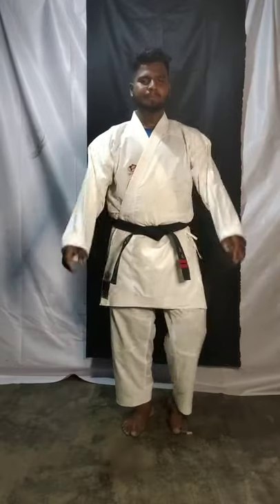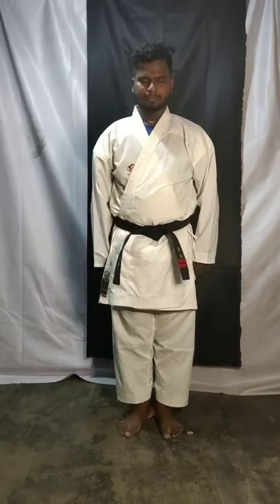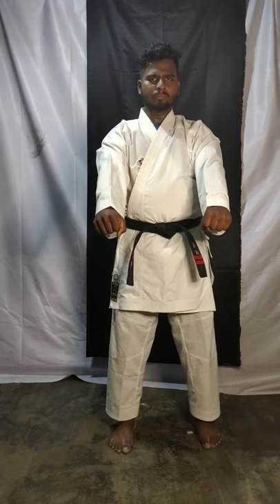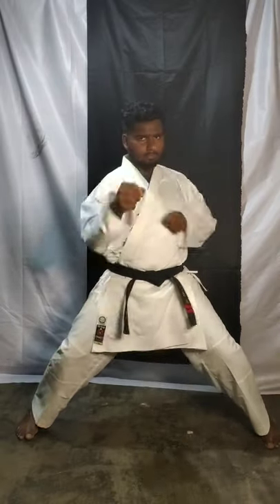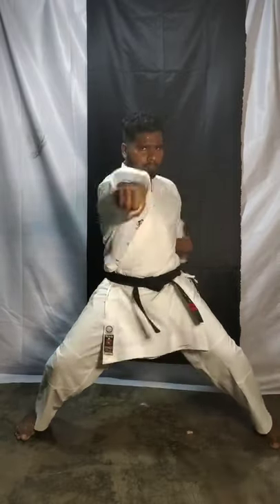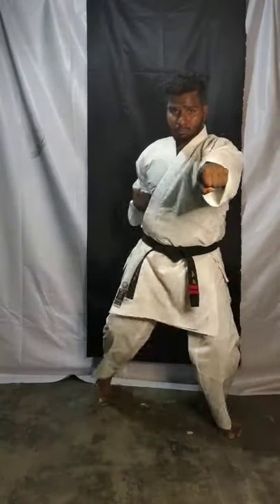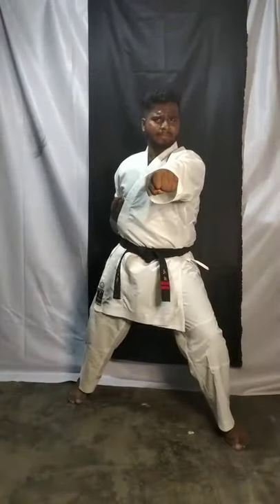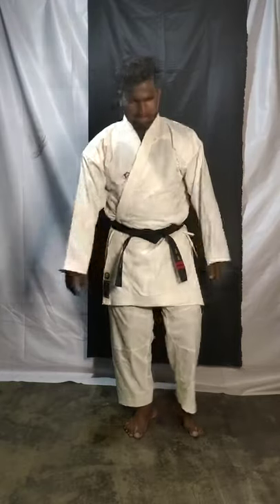The Orbis School - Karate - Double Forward Backward Punch